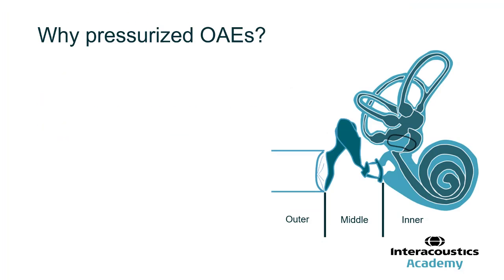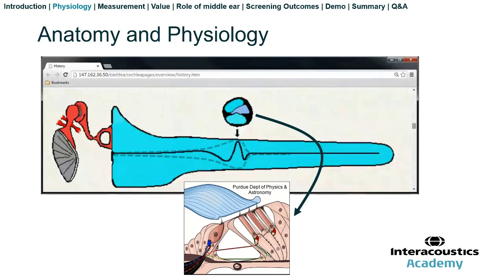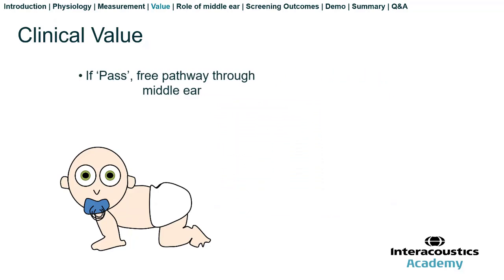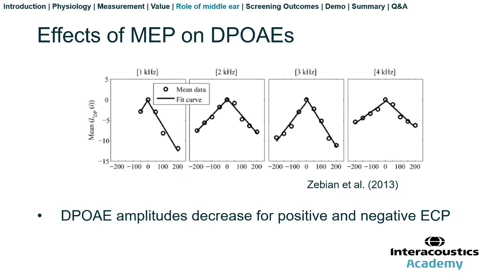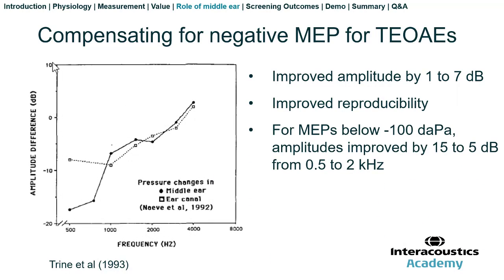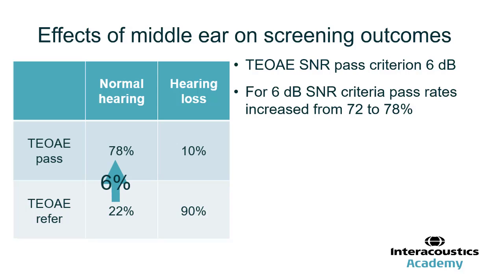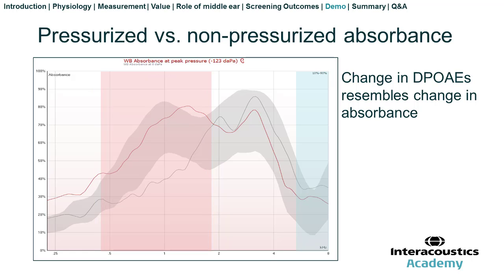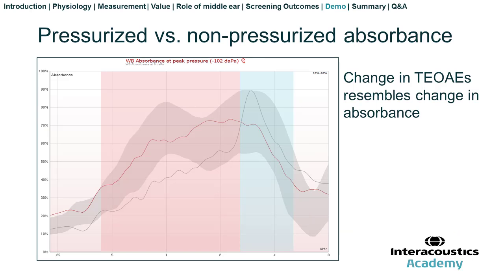Test Webinar - Compliance and what it means to your business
Unpacking the Skills Development Act